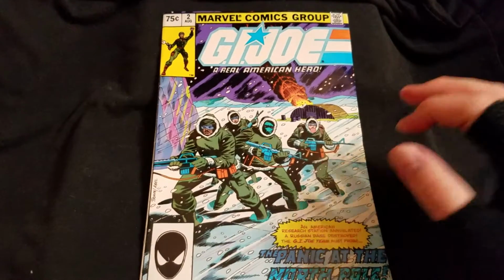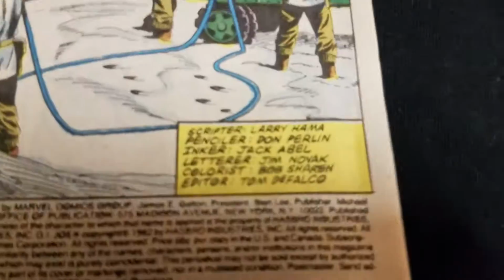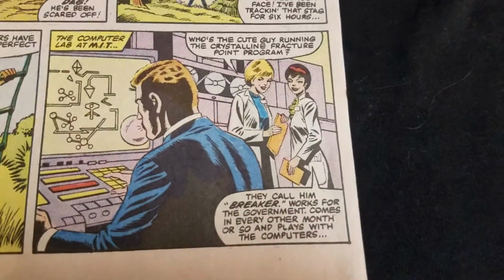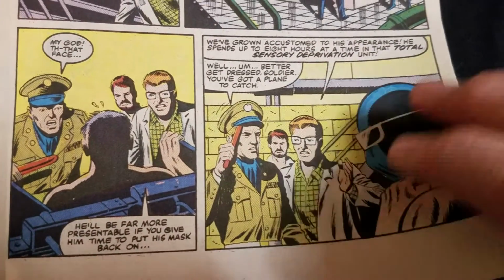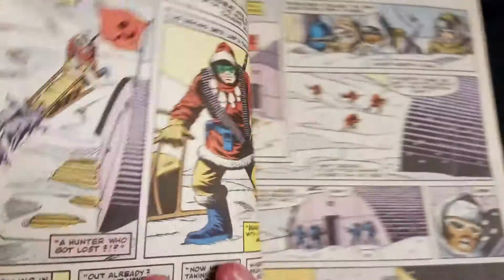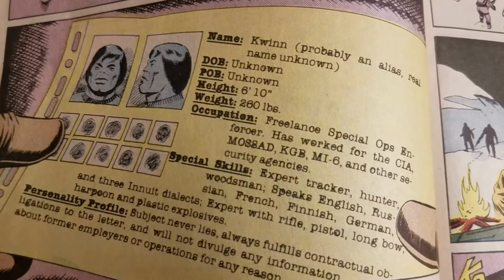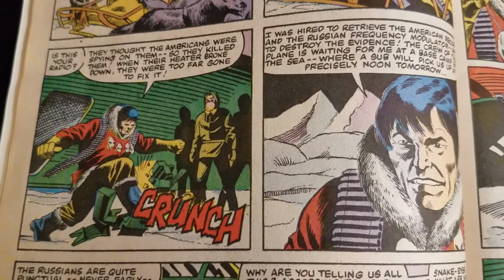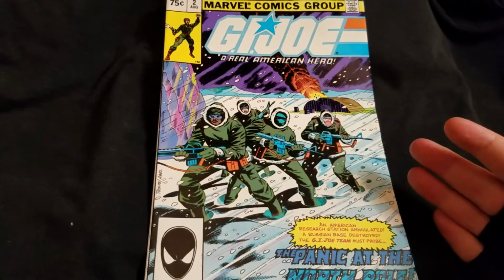GI Joe A Real American Hero 2 Marvel Comics 1982 Review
Panic at the North Pole | G.I. Joe A Real American Hero 2 Marvel Comics 1982 Review